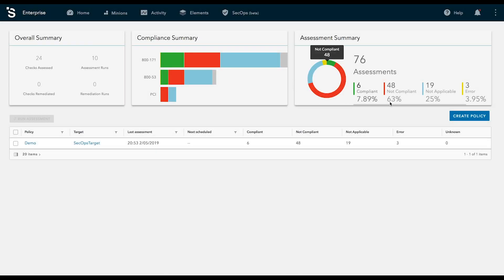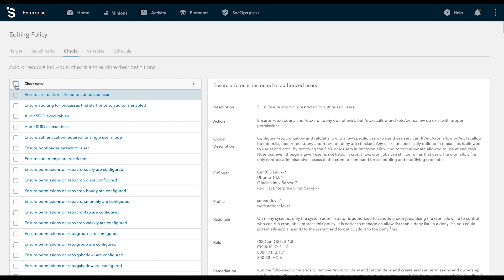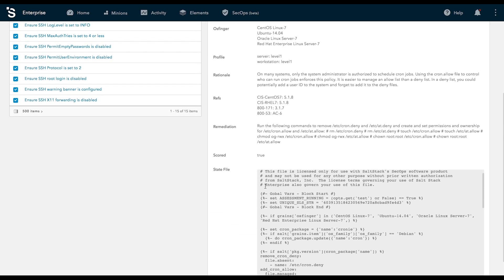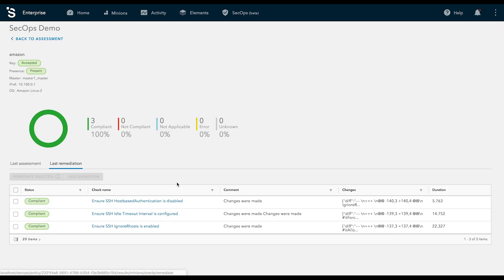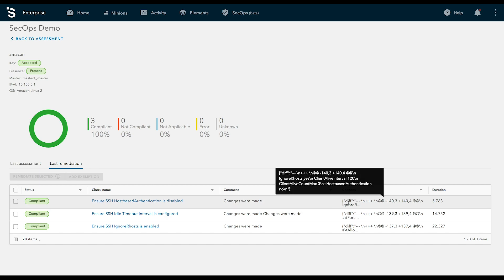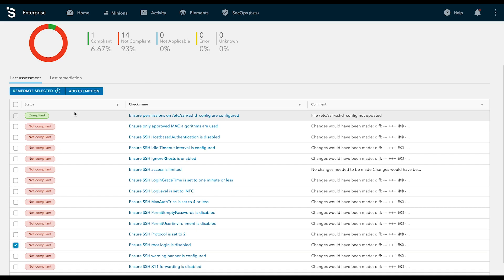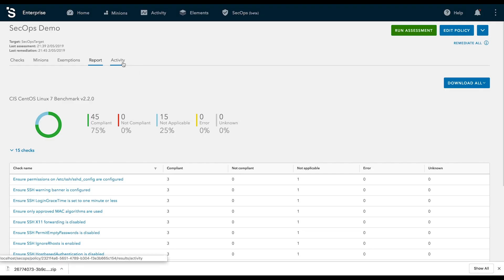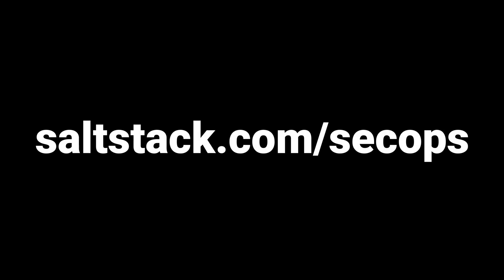SaltStack SecOps Product Introduction (Comply)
SaltStack SecOps is a new solution that harnesses SaltStack’s event-driven automation technology to deliver full-service, closed-loop automation for compliance and security. to learn more.

With SaltStack SecOps, security professionals and operations teams can work together to define a compliance policy, scan all systems against it, detect issues, and actively remediate them—all from a single platform.